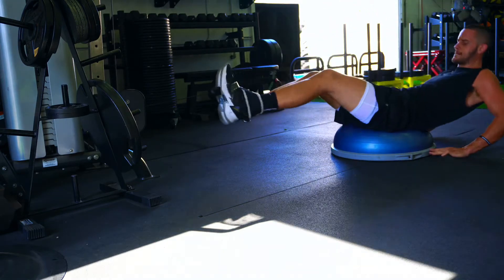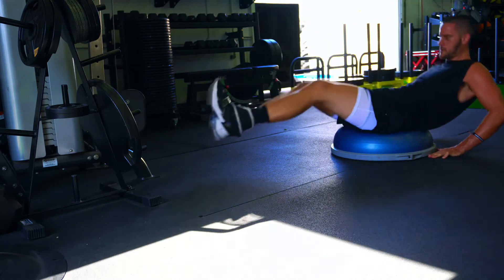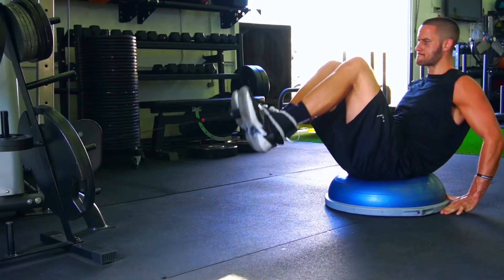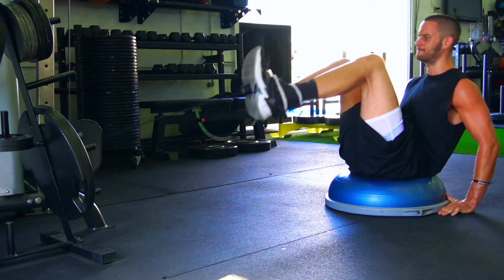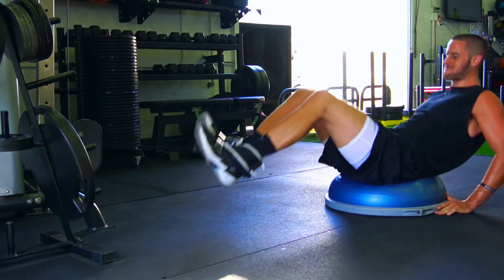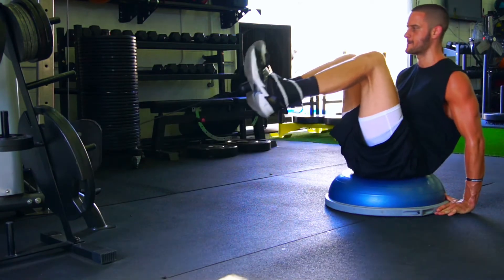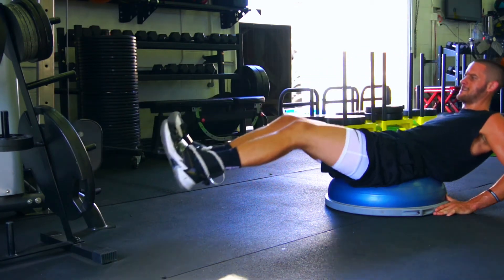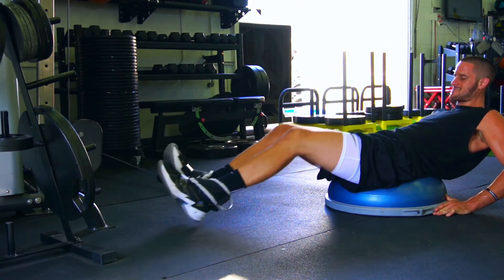Experimental Six Pack Abs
Cable resistance could be different than gravity resistance